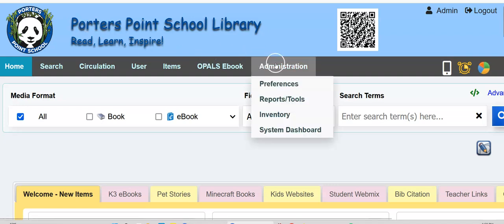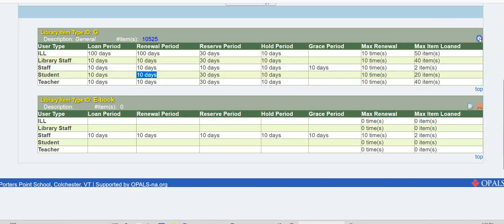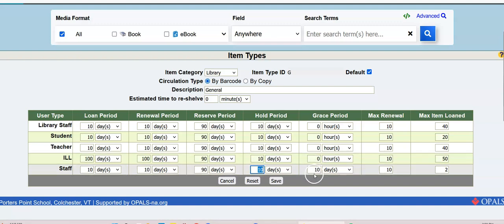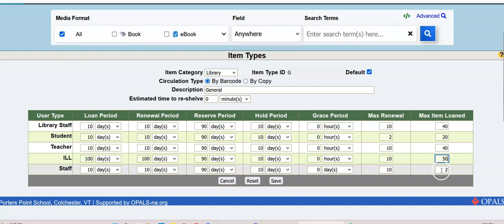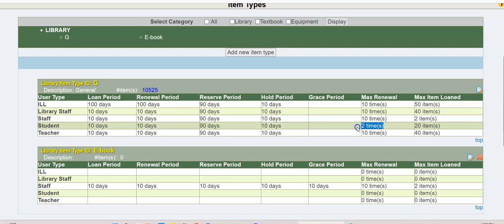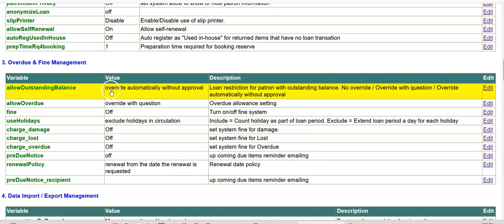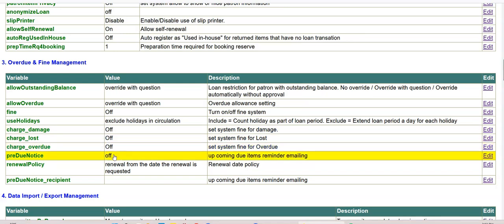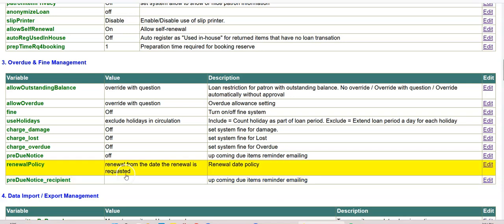Setting Up Your OPALS Part 1